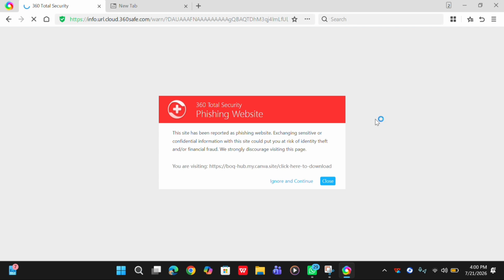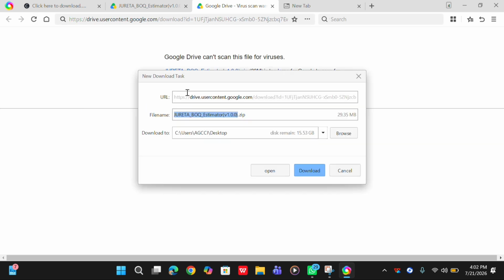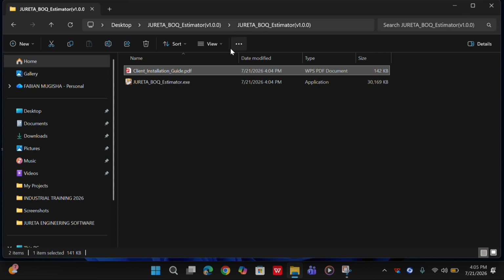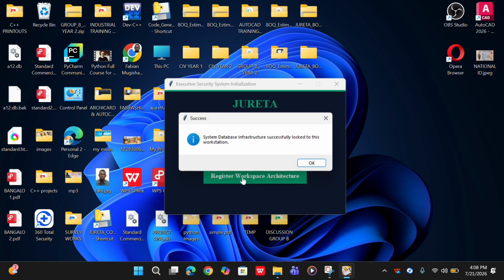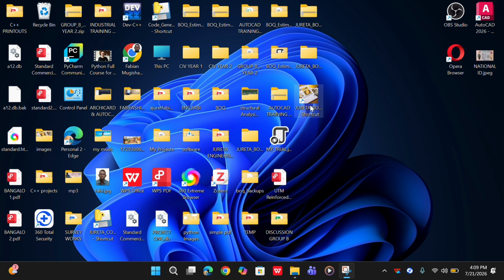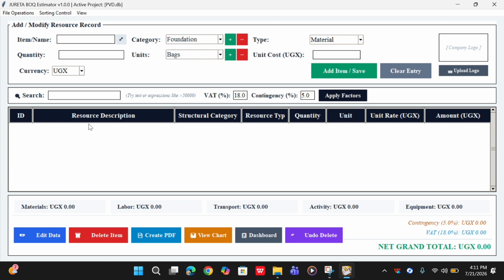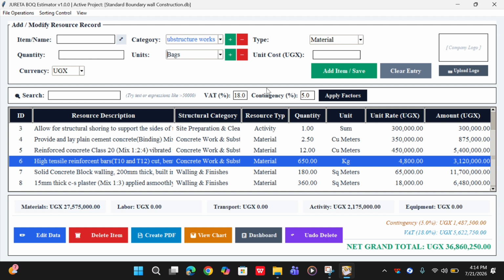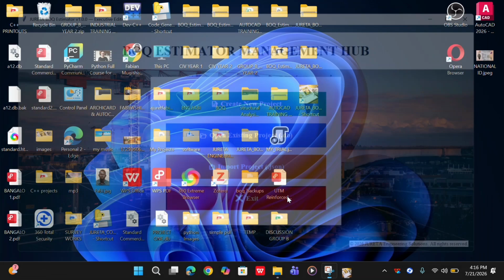How to download and install the BOQ software. Designed for precision, Built for growth